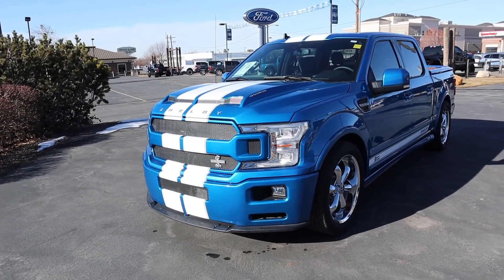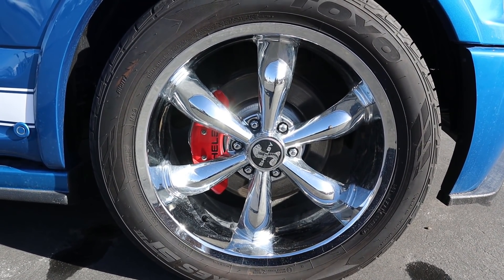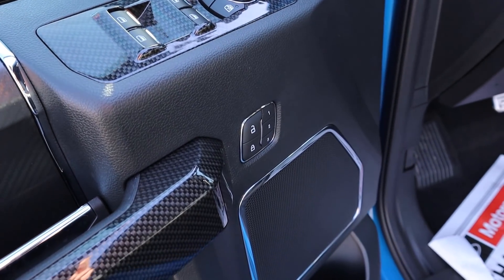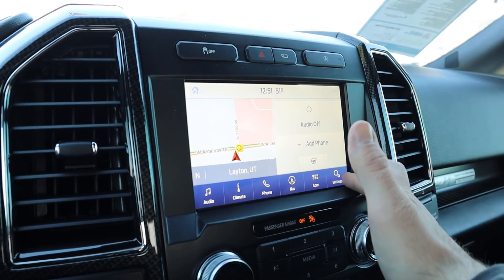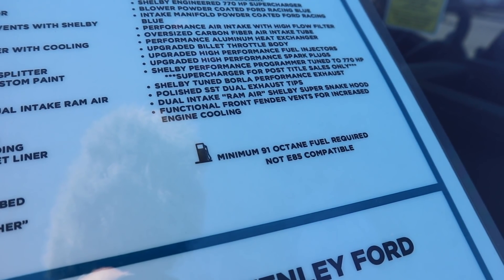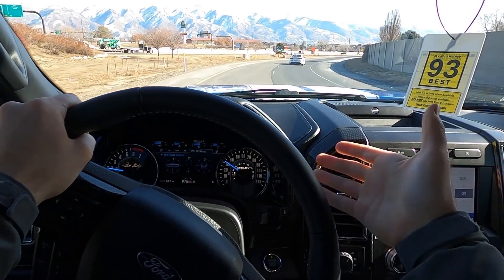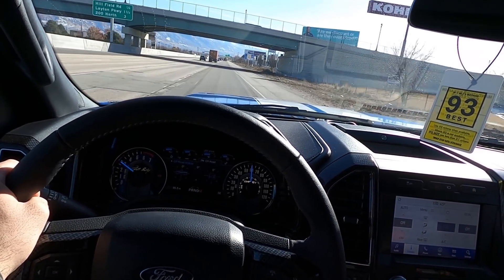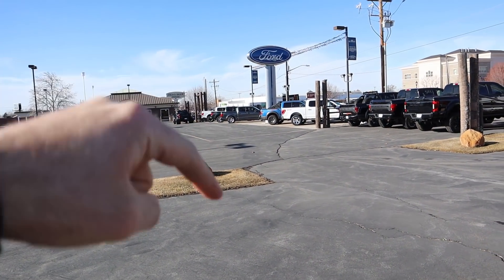New Ford F-150 Super Snake: Is This The Most Practical Super Truck???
Today I drive and review a 2020 Ford F-150 Shelby Super Snake!